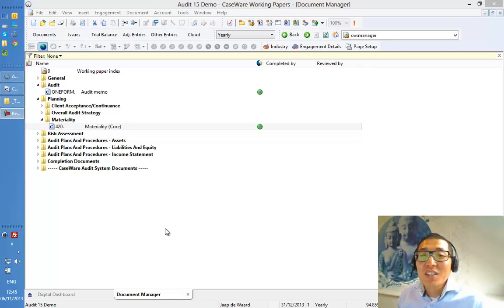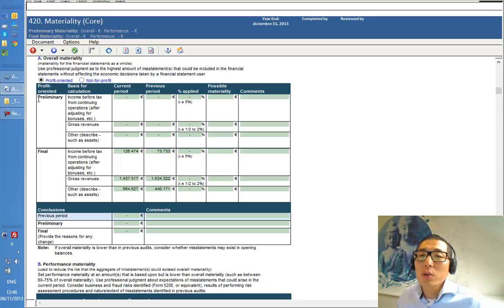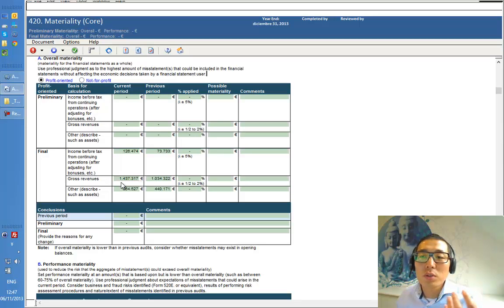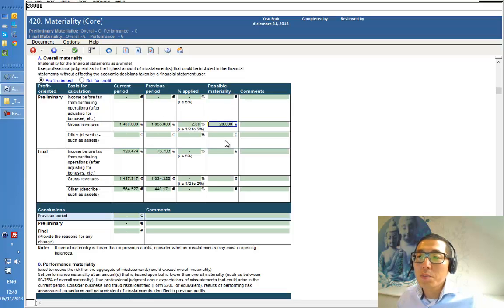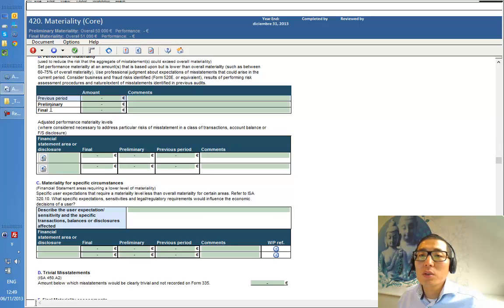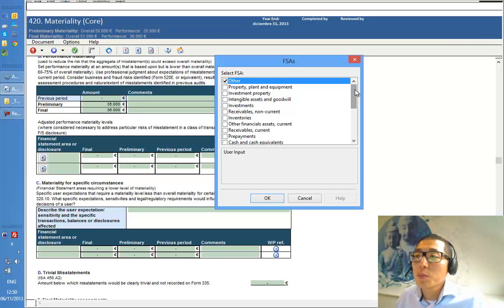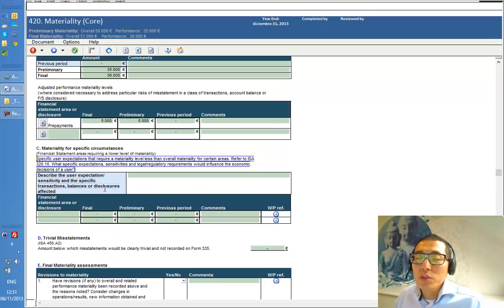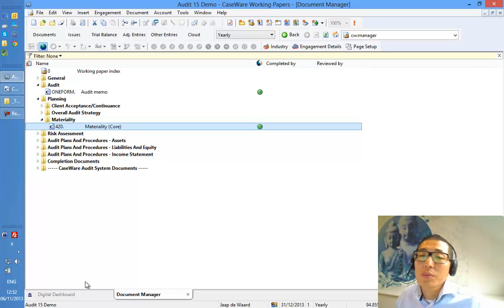Audit 15.00: Materiality [5 of 10]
Audit 15.00: Materiality